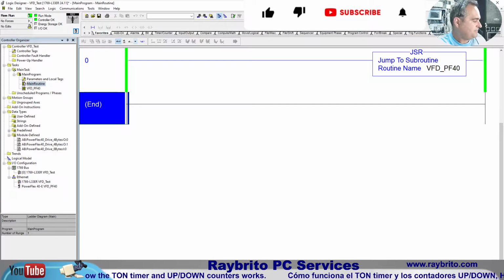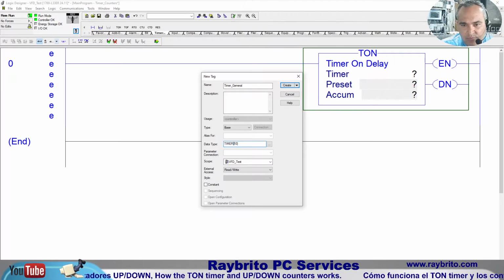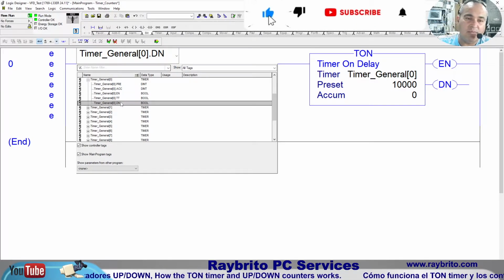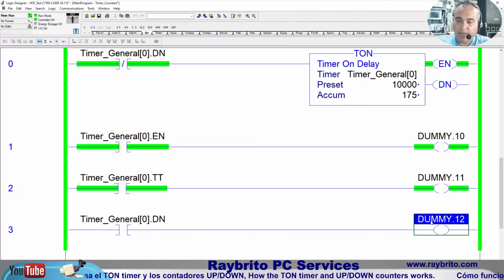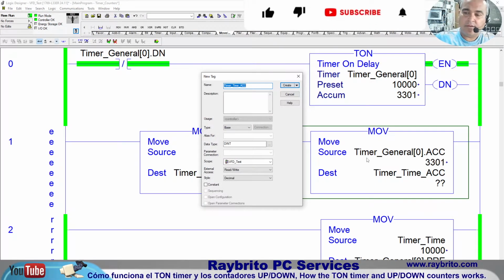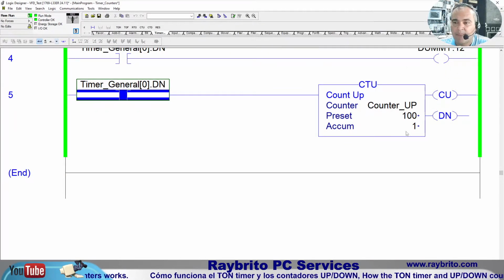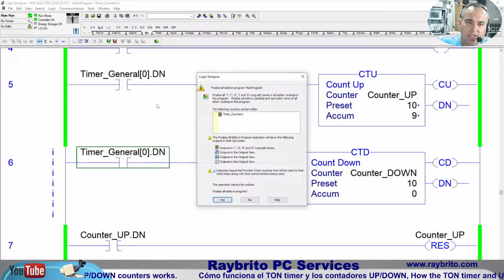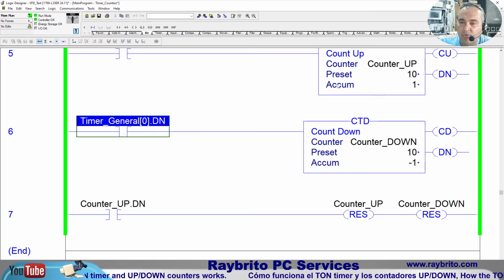Cómo funciona el TON timer y los contadores UP/DOWN, How the TON timer and UP/DOWN counters works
😁Cómo funciona el TON timer y los contadores UP/DOWN,😁
😀How the TON timer and UP/DOWN counters works😀